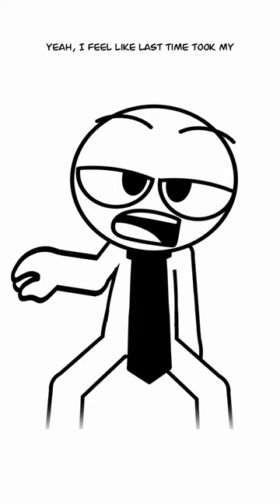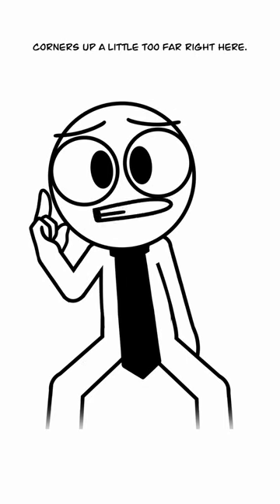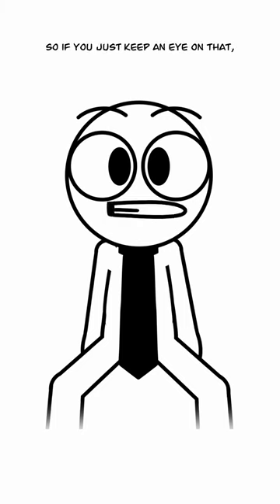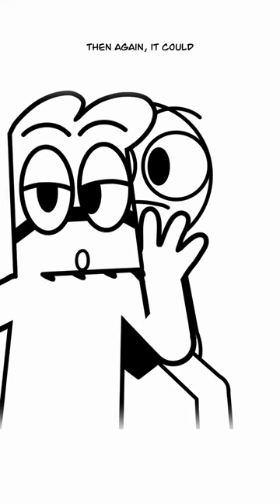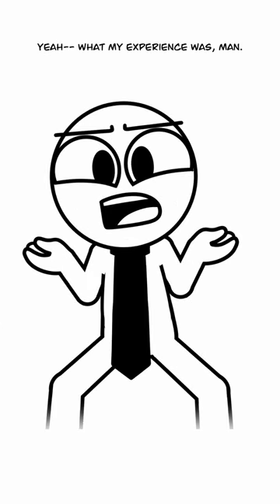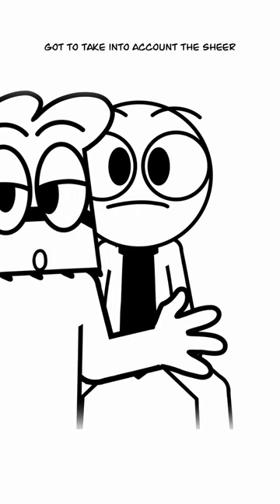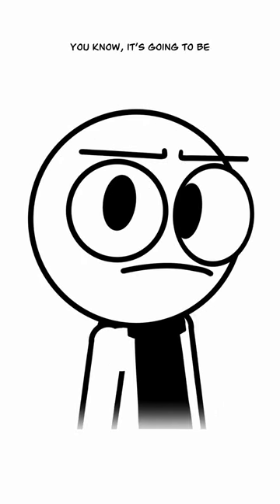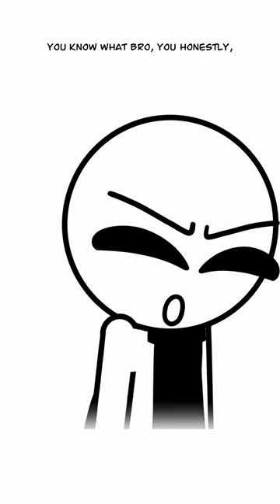HAIRCUT TUTORIAL 😒 (Animation Meme)